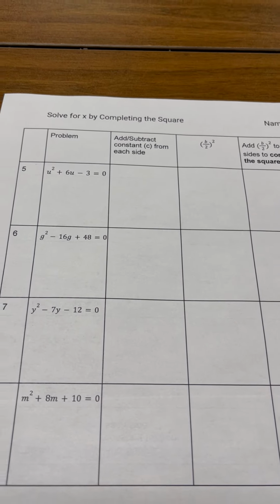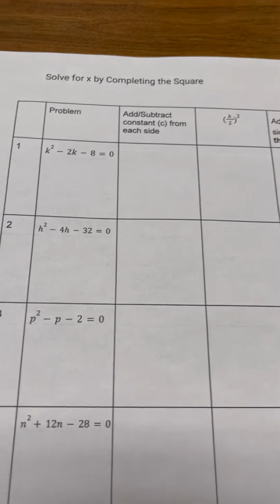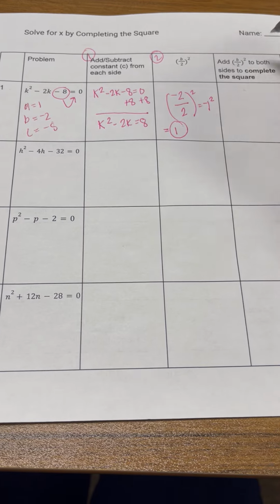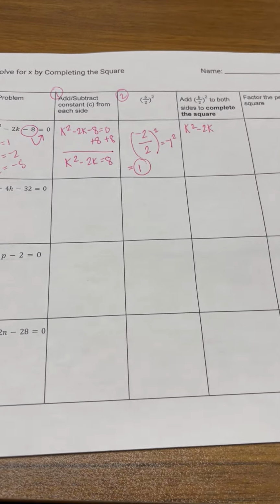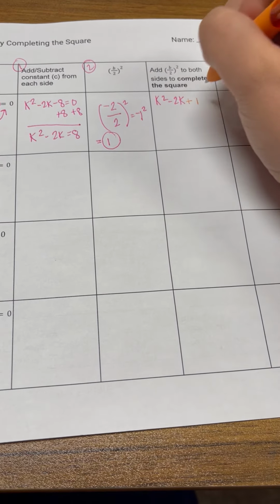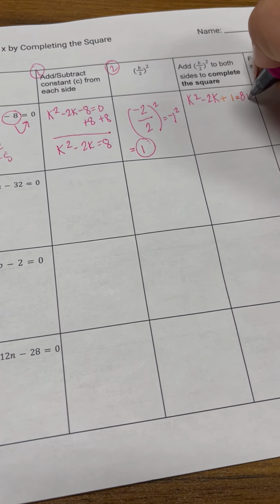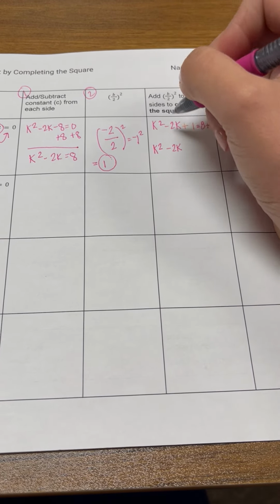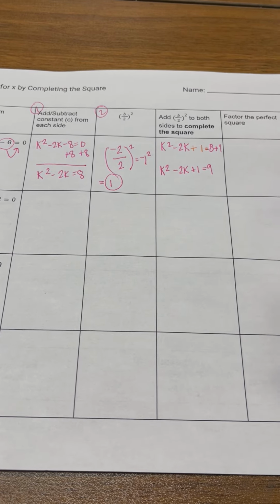Completing the square